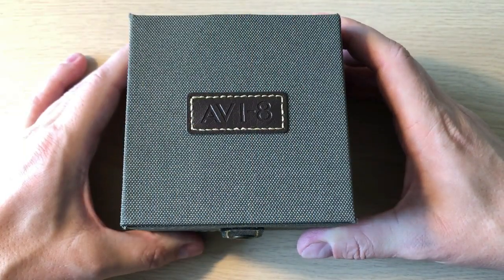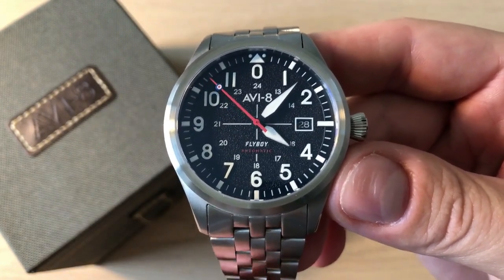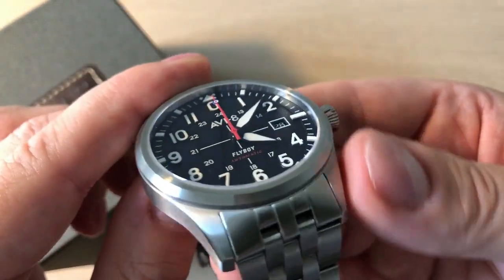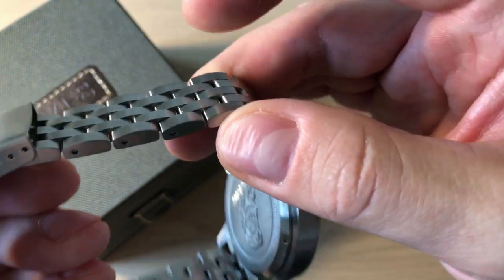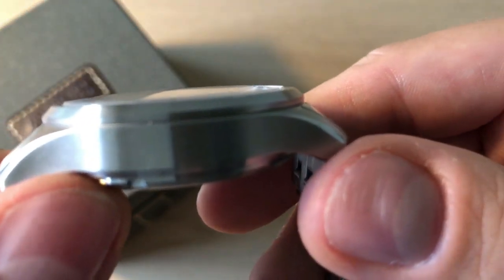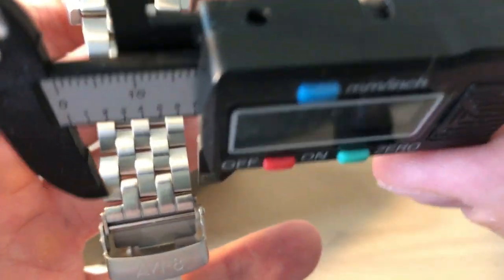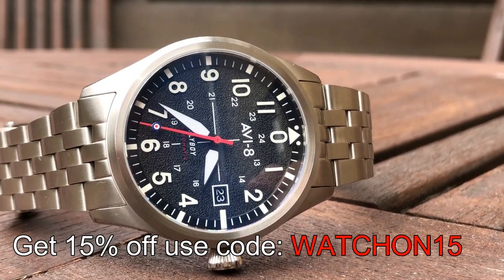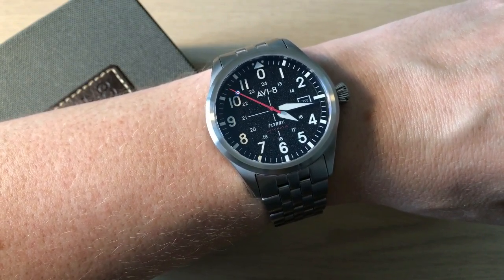Great Value Pilot’s Watch | AVI-8 Flyboy Engineer | Nice Value Under $300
The Flyboy Engineer from AVI-8 Watches is a classic legible automatic pilot style watch. In this price range you get a lot from the money, but it's not perfect.

WATCHON15